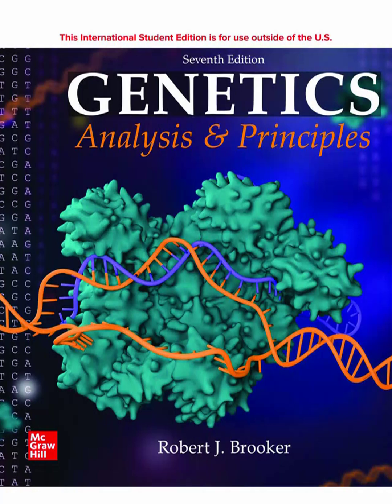Quantitative Genetics | Chapter 27 - Genetics: Analysis & Principles (7th Edition)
📚 Chapter 27 of Genetics: Analysis & Principles (7th Edition) by Robert J. Brooker explores quantitative genetics, a branch of genetics concerned with traits that are influenced by multiple genes and environmental factors, resulting in continuous variation rather than discrete categories. These quantitative traits, such as height, weight, intelligence, crop yield, and milk production, are measured on a scale and typically follow a normal distribution in populations.

The chapter begins by contrasting monogenic (Mendelian) traits with polygenic (multifactorial) traits. Unlike single-gene traits that exhibit predictable inheritance patterns, quantitative traits involve contributions from multiple loci (polygenes) and may be shaped by environmental variance. Brooker introduces statistical methods for analyzing such traits, including calculation of mean, variance, and standard deviation to describe the distribution of phenotypes.

In Section 27.2, Brooker explains how phenotypic variance (Vₚ) can be broken down into genetic variance (Vg) and environmental variance (Ve). Genetic variance itself includes components such as additive variance (Va), dominance variance (Vd), and epistatic variance (Vi). The chapter emphasizes the importance of heritability, which quantifies the proportion of phenotypic variance due to genetic factors. Broad-sense heritability (H²) includes all genetic contributions, while narrow-sense heritability (h²) includes only additive genetic variance, which is most relevant for predicting response to selection in breeding programs.

The chapter continues with methods to estimate heritability, such as parent-offspring regression, twin studies, and selection experiments. Brooker presents examples demonstrating how high heritability can inform artificial selection in agriculture and animal breeding. Selection differential (S) and response to selection (R) are introduced through the breeder’s equation: R = h² × S, which predicts phenotypic change in subsequent generations.

In Section 27.4, Brooker introduces quantitative trait loci (QTLs)—chromosomal regions containing genes that contribute to quantitative traits. The chapter explains how QTL mapping is performed using molecular markers such as SNPs, RFLPs, and microsatellites. By crossing genetically distinct parental strains and analyzing offspring for both phenotypes and genetic markers, researchers can identify genomic regions linked to traits of interest.

The chapter concludes by integrating genomic selection and marker-assisted breeding, which use large-scale genotyping and statistical modeling (e.g., BLUP—best linear unbiased prediction) to improve selection accuracy in agriculture. These tools are revolutionizing plant and animal improvement by accelerating trait prediction and selection across generations.